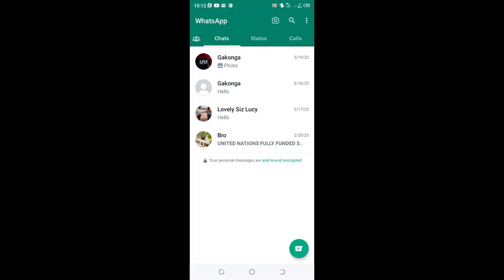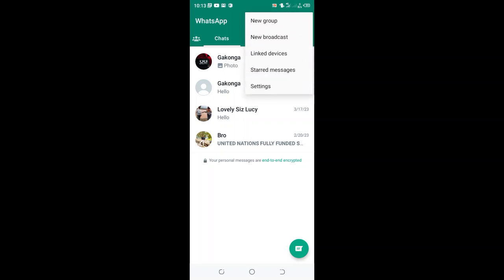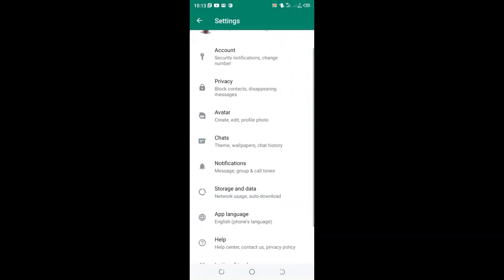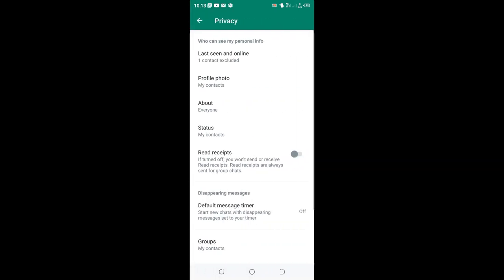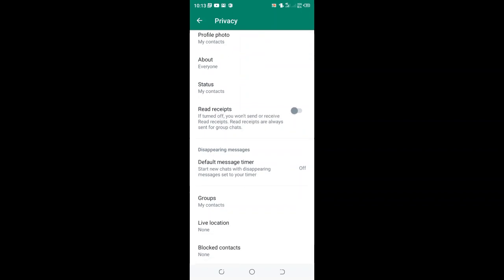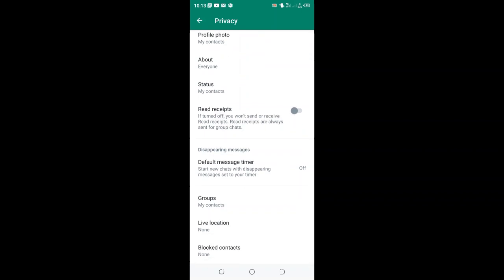WhatsApp Message Seen but No Bluetick | WhatsApp Blue Tick Not Showing